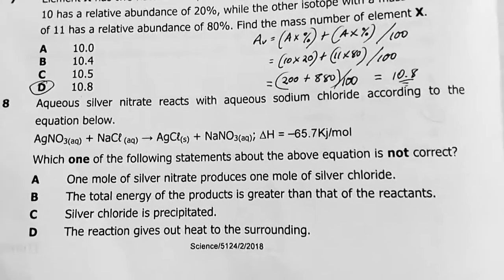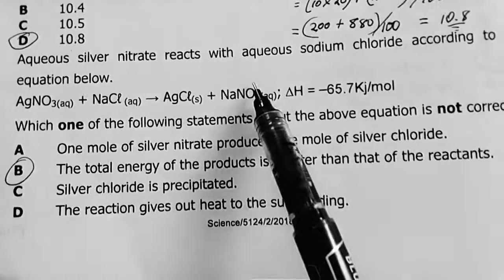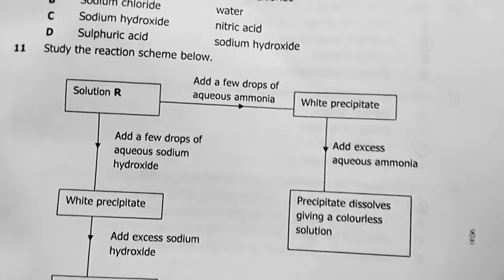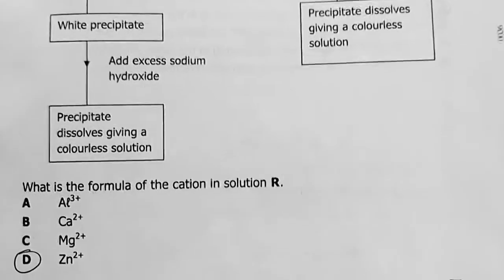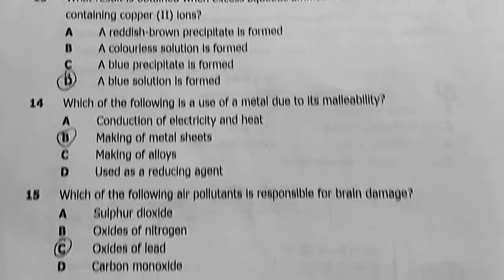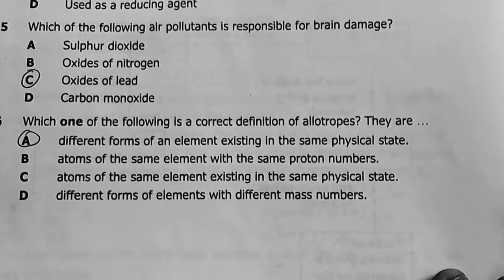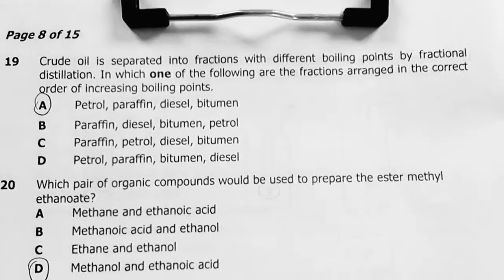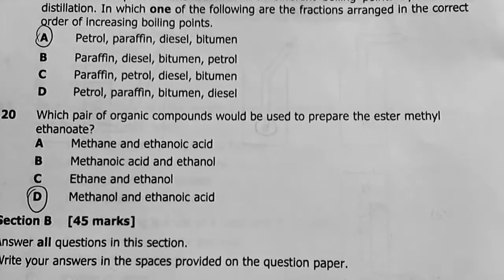ECZ GCE Sci 2 2018A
Section A science 1 (chemistry) 2018